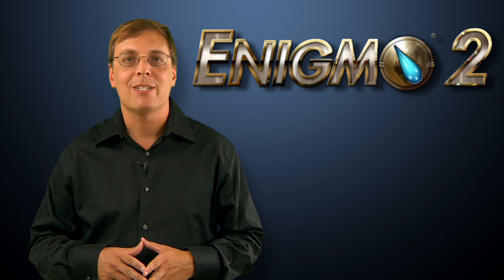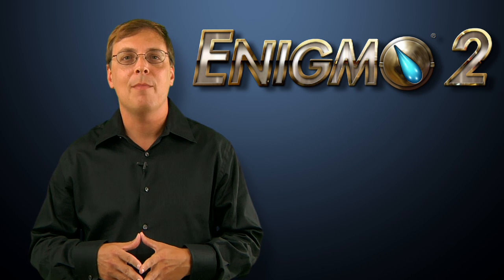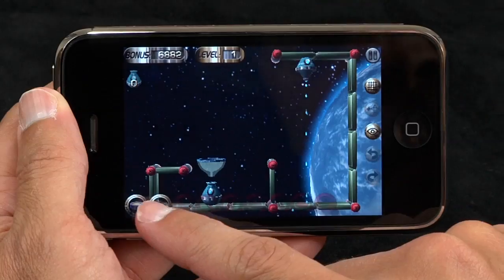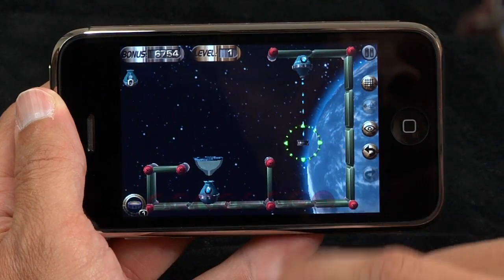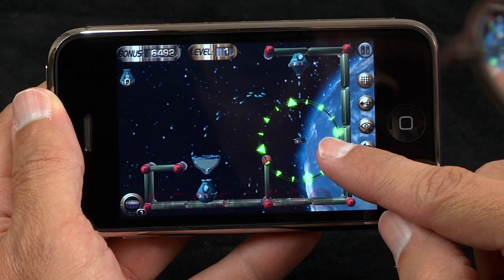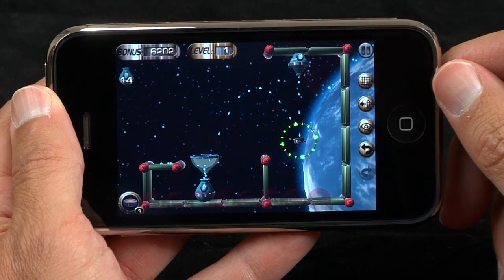Episode 7: Enigmo 2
Brian Greenstone of Pangea Software talks about Enigmo 2, the sequel to the award winning and best-selling iPhone game Enigmo.  Brian talks about the challenges behind making the game, some tricks to playing the game, and why Pangea waited so long to release it.